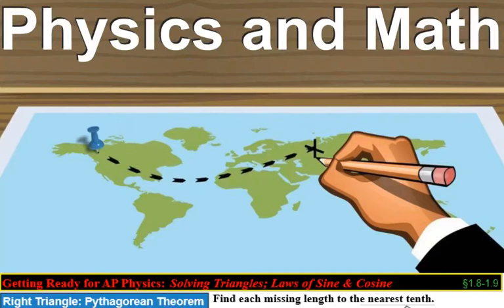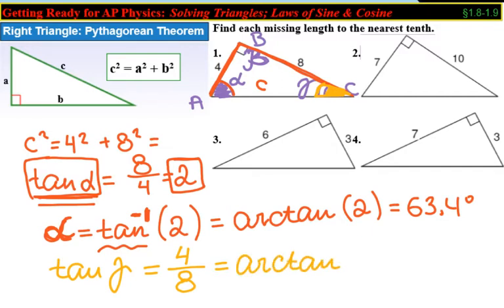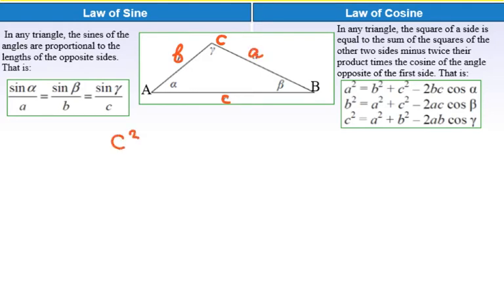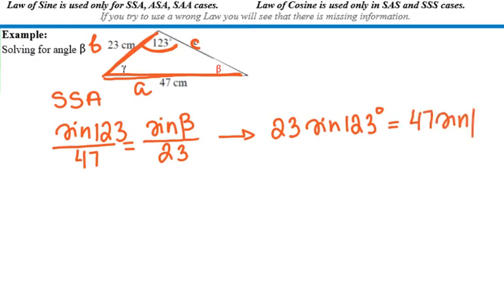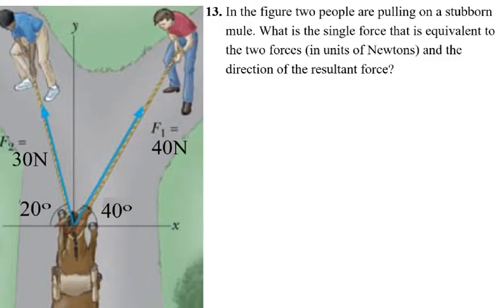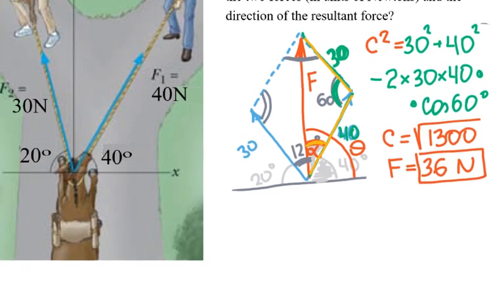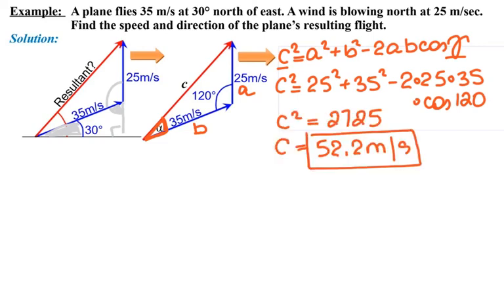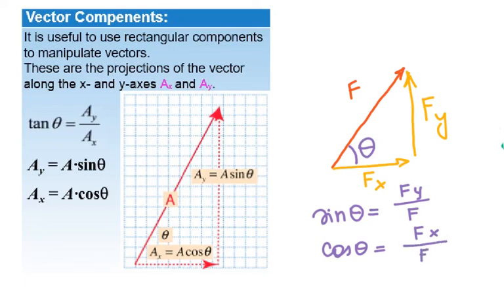AP Physics 1 - Math 2 - Law Of Sine and Cosine - Vectors